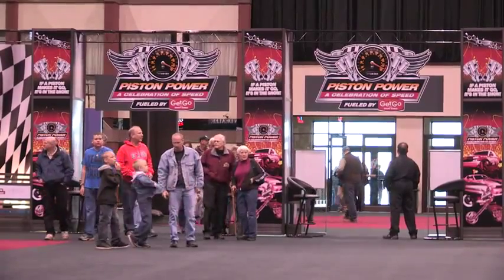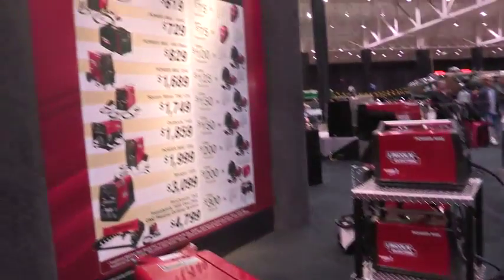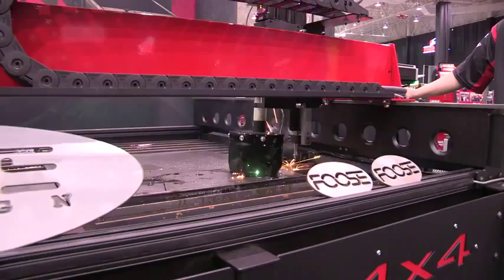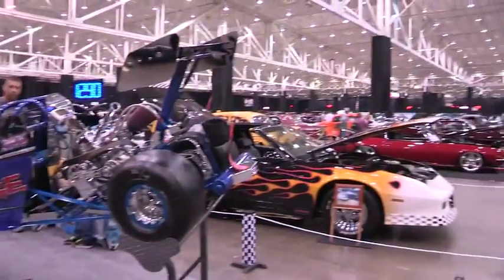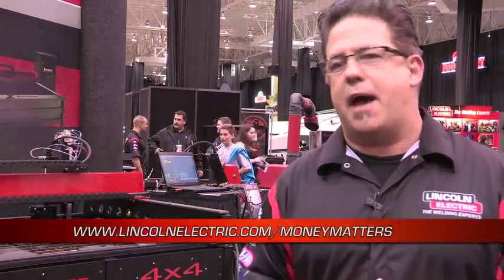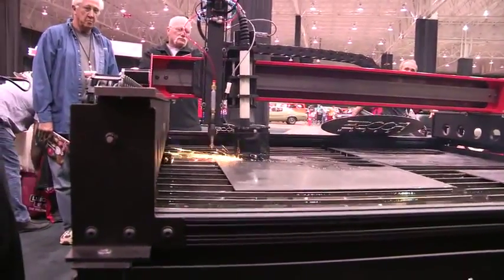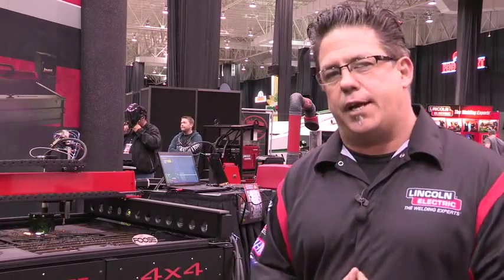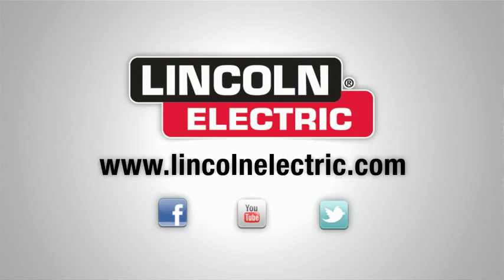Torchmate by Lincoln Electric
Lincoln Electric features thisTorchmate 2X2 Tomahawk 625. The purpose of the Torchmate Growth Series™ 2x2™ CNC Prototyping System is to do just that.  The Growth Series™ 2x2™ is designed to change the way you make parts in your home, school or small fabrication shop.